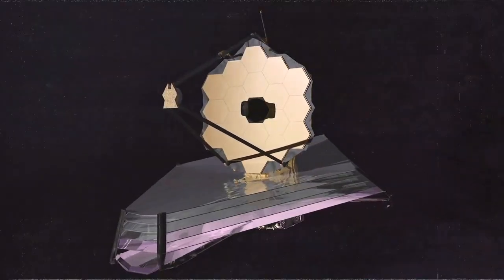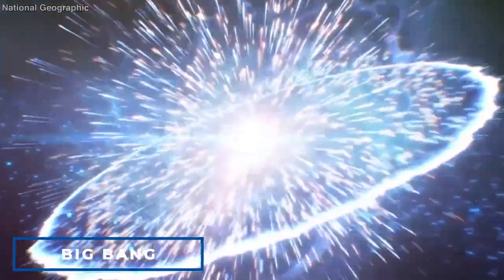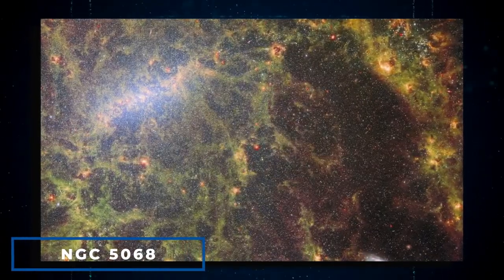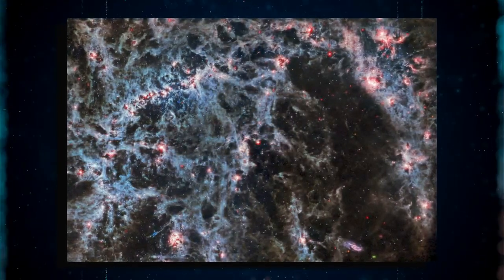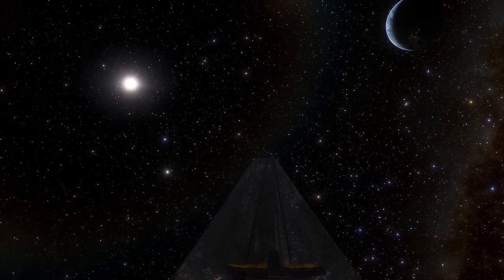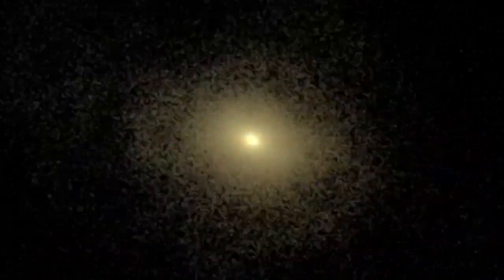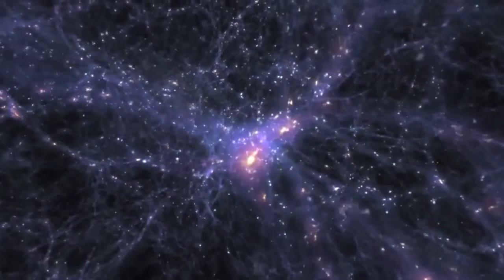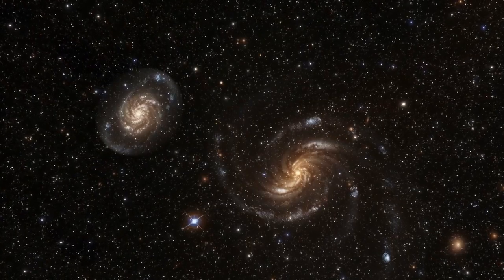James Webb Telescope INSANE New Discovery BEFORE The Big Bang